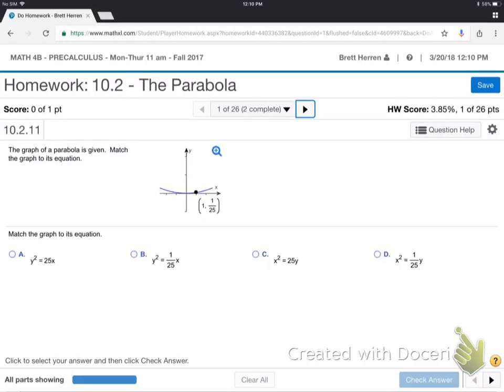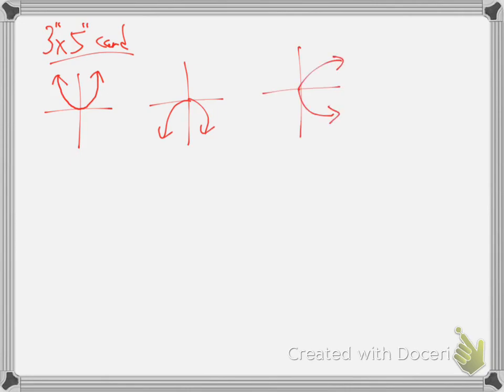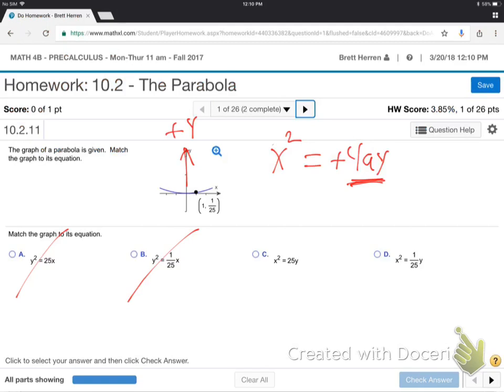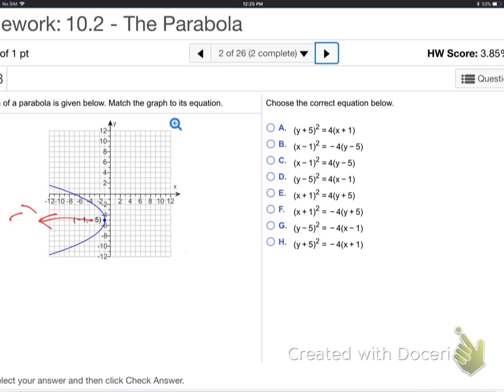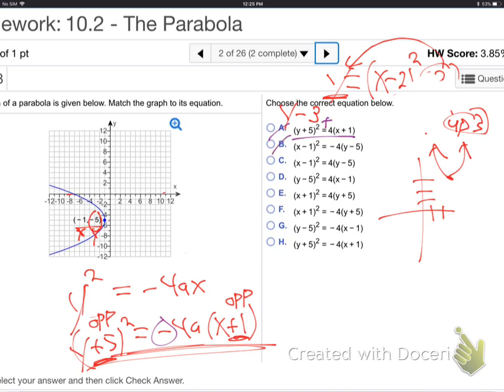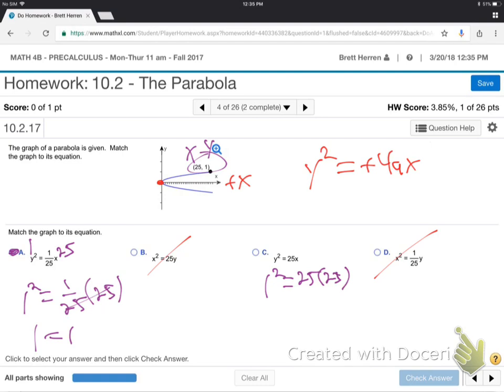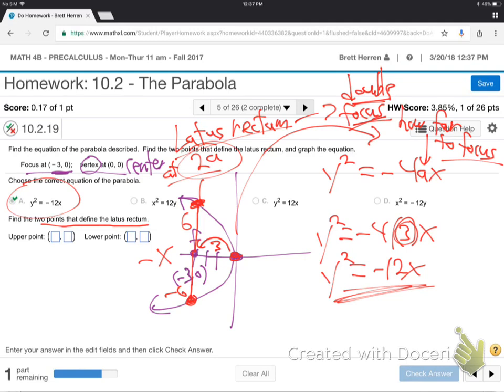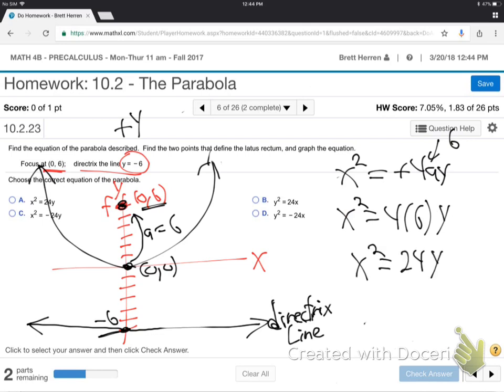m4b-tr-10.2 part 1